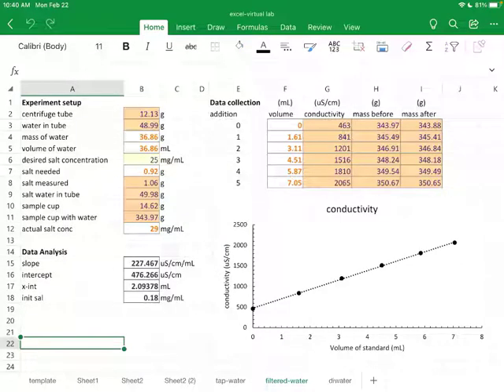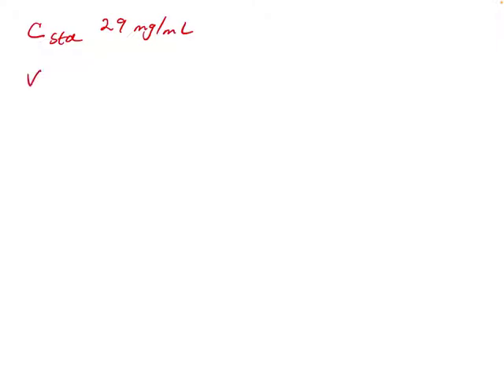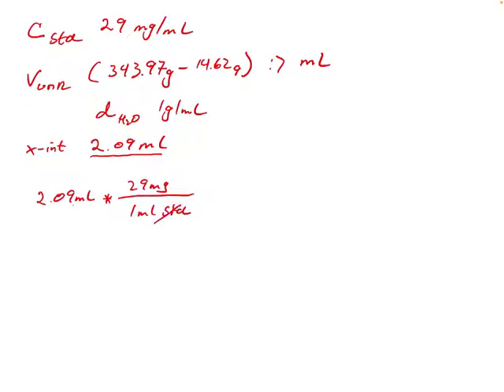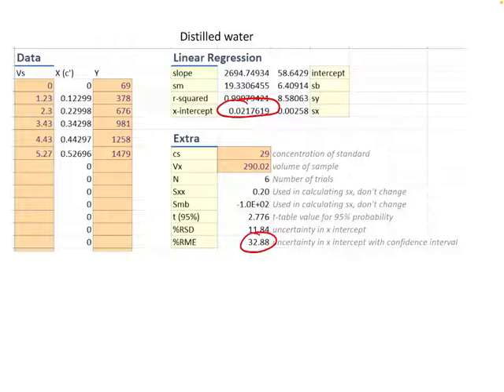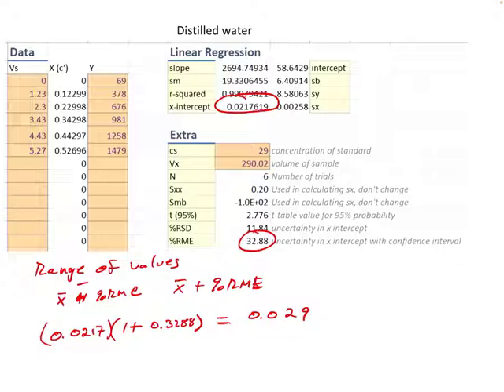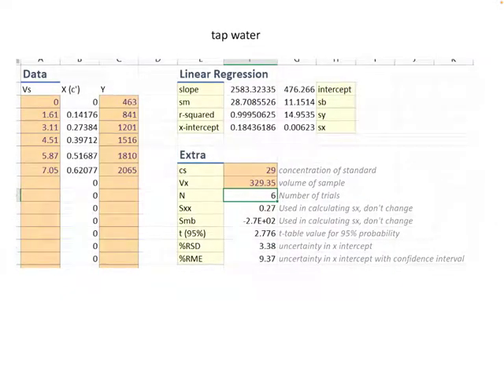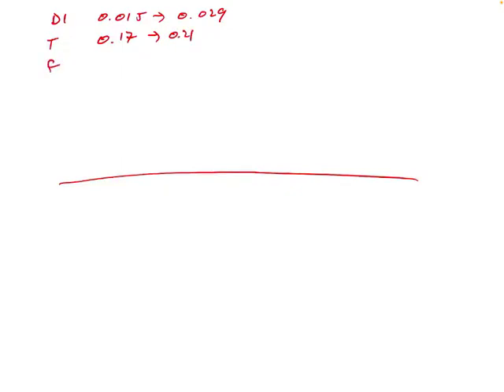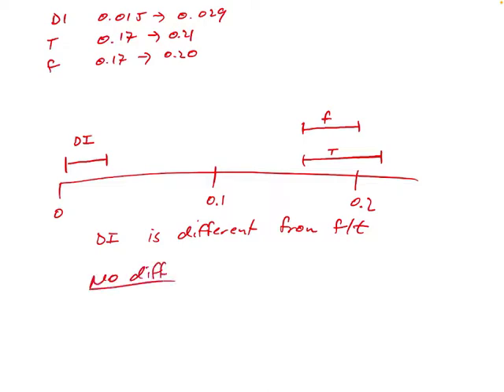How to use the MSA Template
In the previous video, we collected data on the salinity of several water samples.  We now need to determine if the differences observed in the data are significant.  Since we haven't yet learned about significance testing, this video guides you through the Excel template that does most of the number crunching.  Note: this video is raw and uncut.